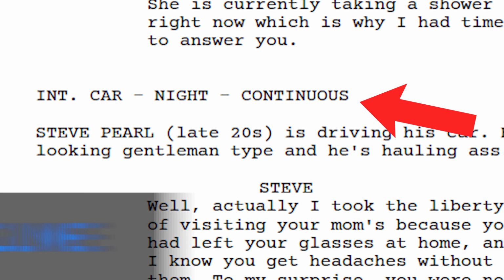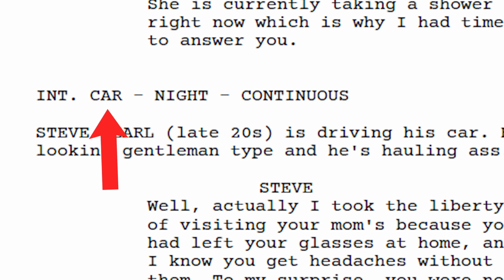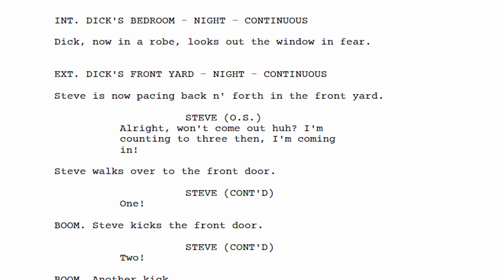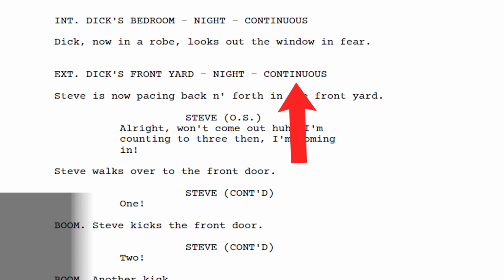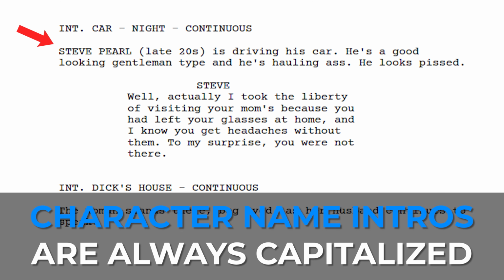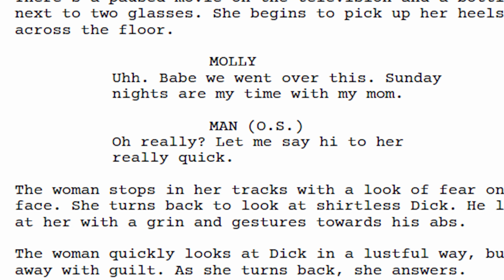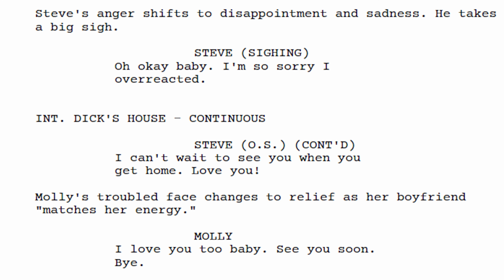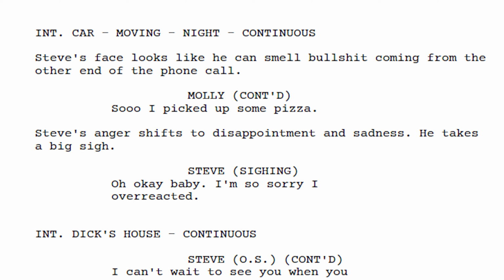5 Script Writing Terms Every Filmmaker Should Know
Script writing has a ton of terms and abbreviations that can be sometimes hard to read. It is something that is fairly daunting for a lot of beginner filmmakers. In order for you to write your script, you need to understand these terms before opening up Final Draft. So, in this video, we are going to go over script writing terms every filmmaker should know.